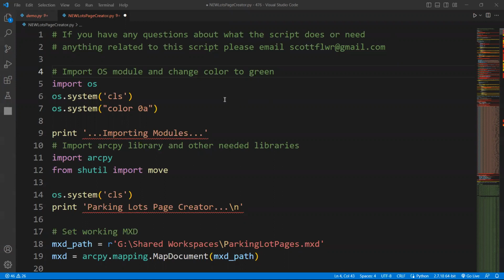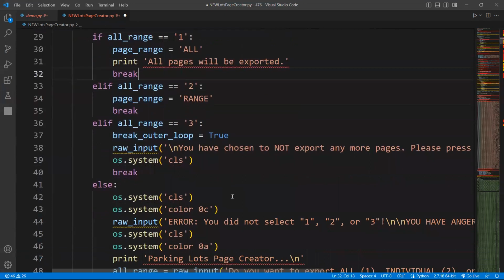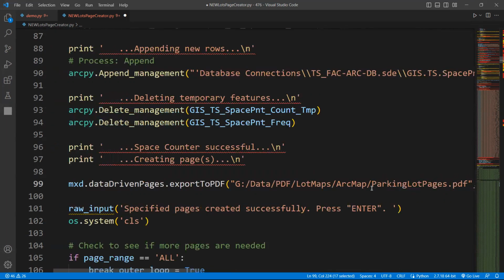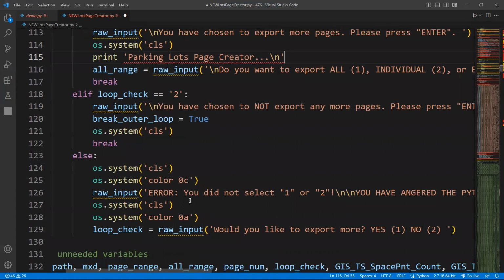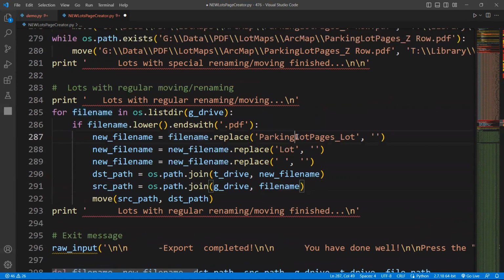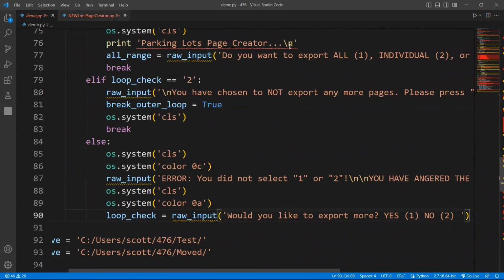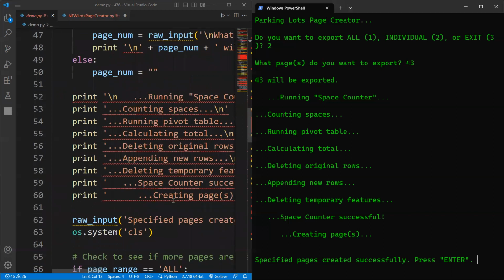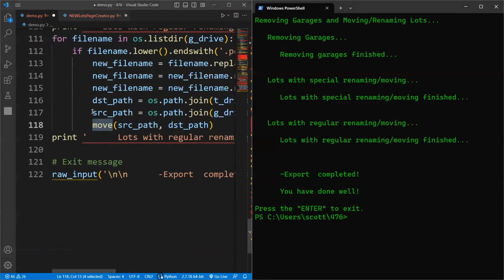GEOG 475 - GIS Practicum - Python ArcPy Coding Explained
Probably not what you were looking for? Sorry bout that! Have a good day!